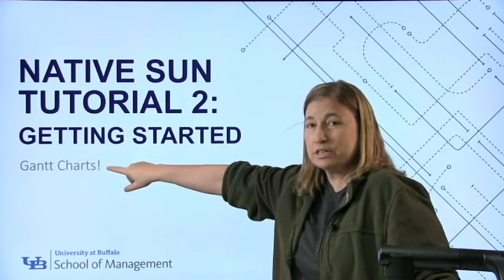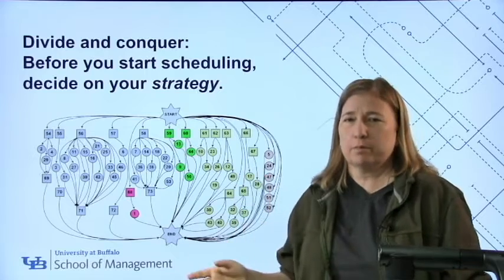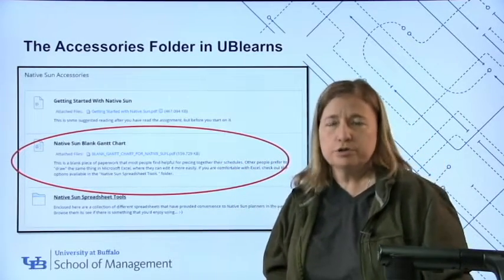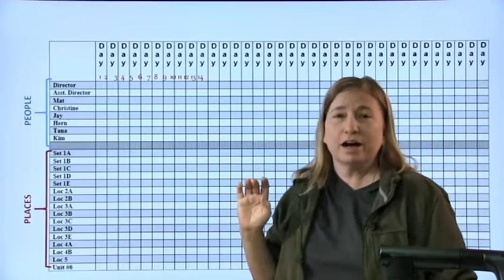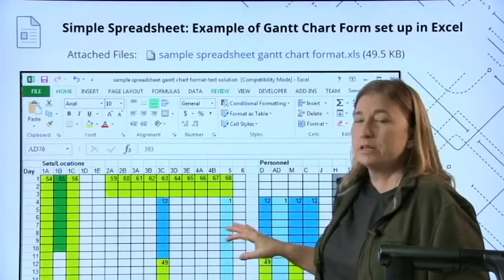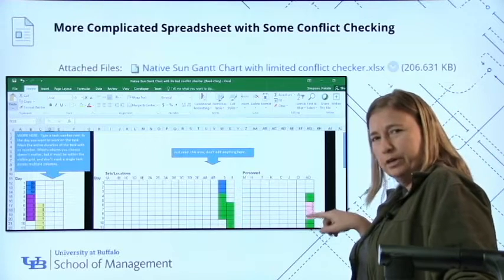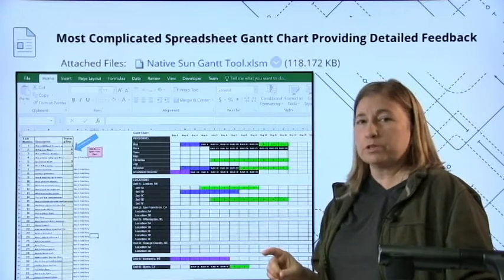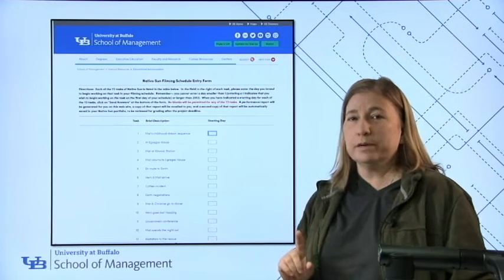Native Sun Video 2